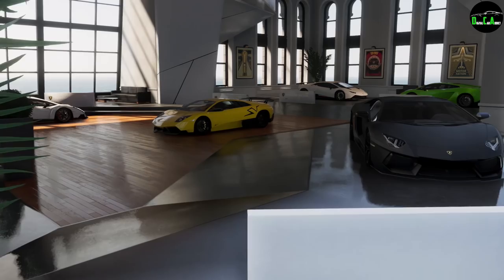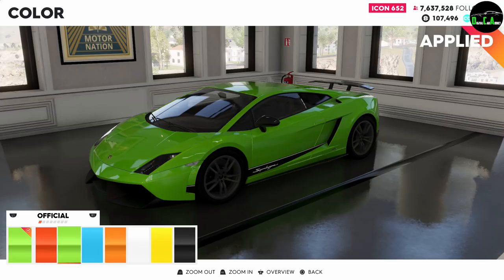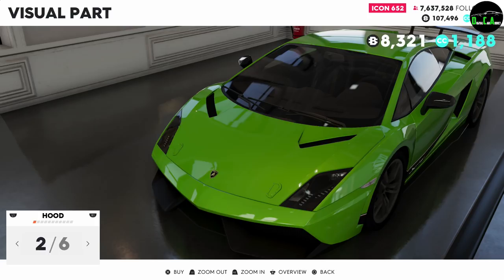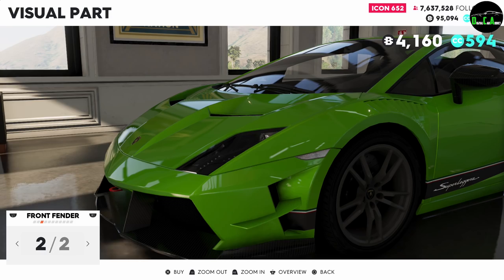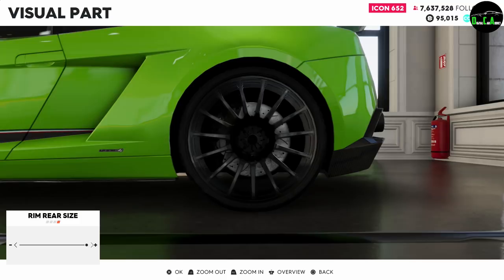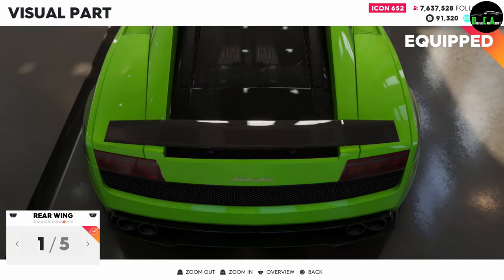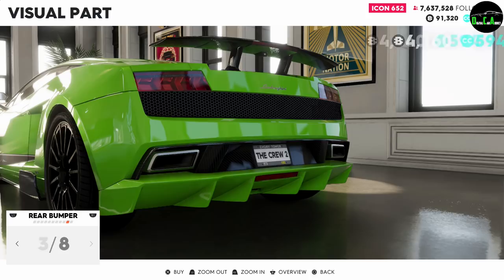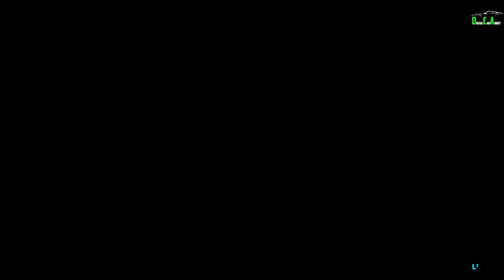The Crew 2 - LAMBORGHINI GALLARDO - Customization, Top Speed Run, Review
2011 Lamborghini Gallardo LP 570-4 Superleggera

Price - $520,100 (Gold Edition $416,079)
Class - Street Car
Perf Level -  200 (Max 280)
Top Speed - 201 mph (323 kmh)